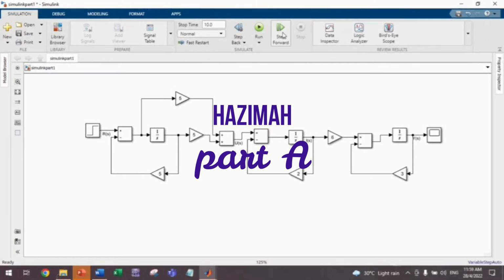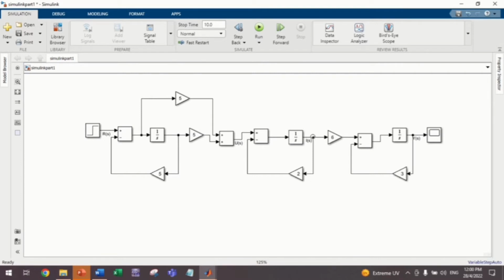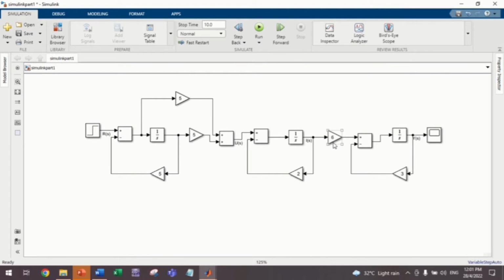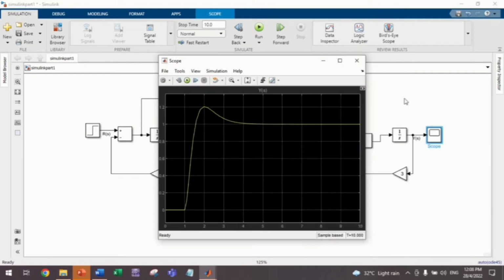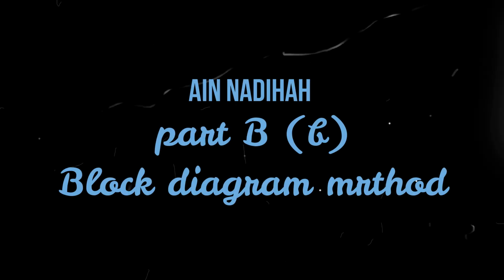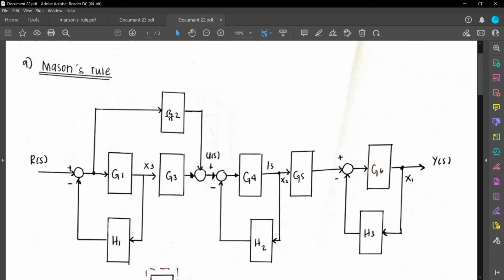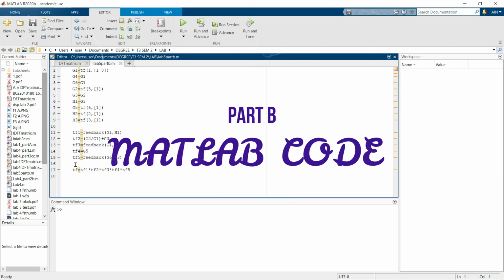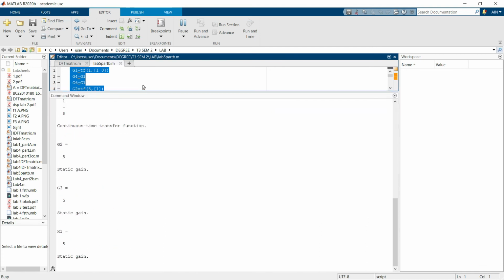LAB 5 - REDUCTION OF MULTIPLE SUBSYSTEM (Group 11)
this video for the lab session BENG 3761
group 11
HAZIMAH
AIN NADIHAH
MARYAM